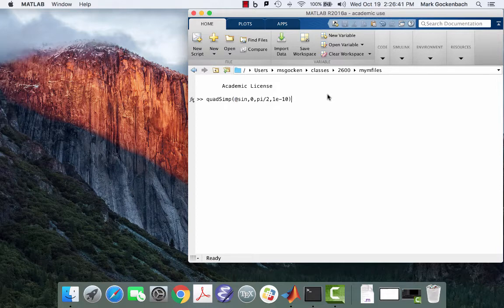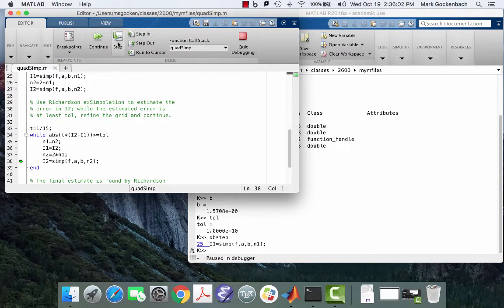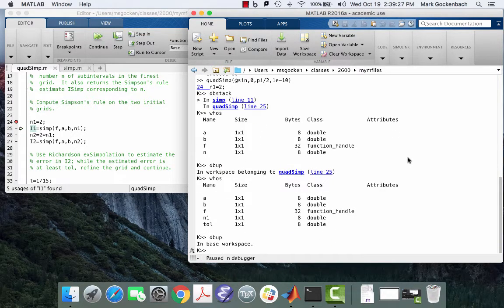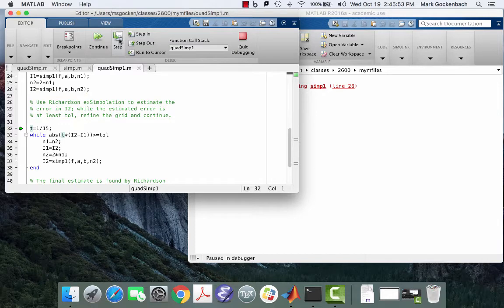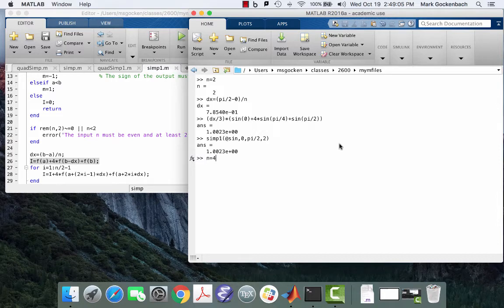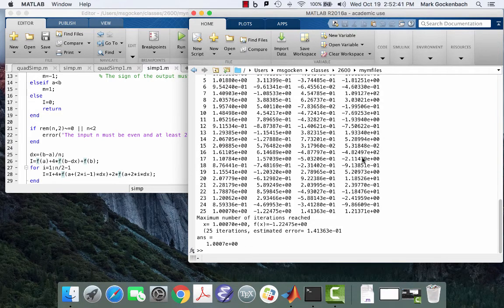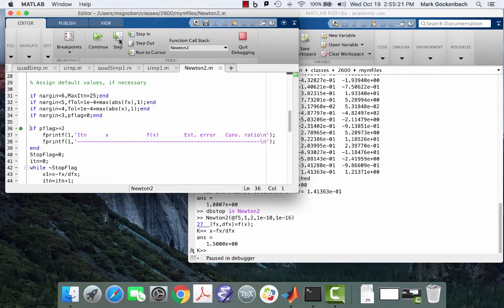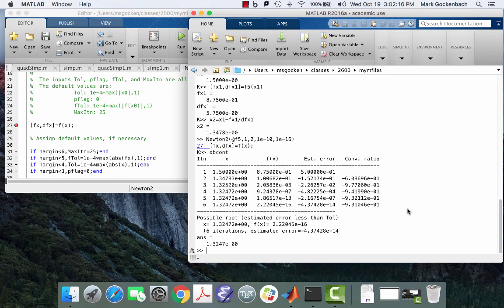v10debugger2016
Introduces the Matlab debugger.